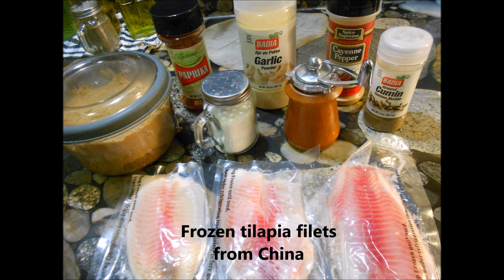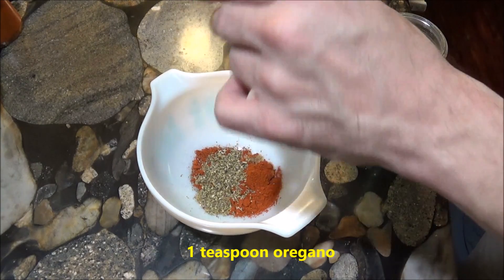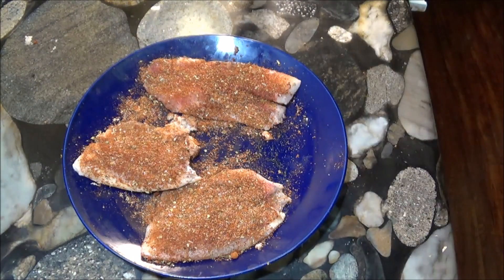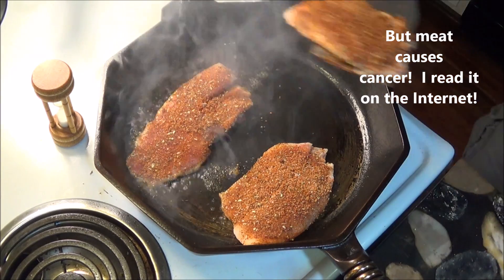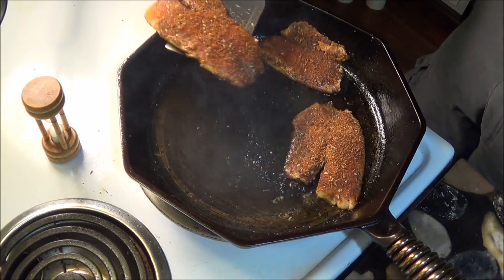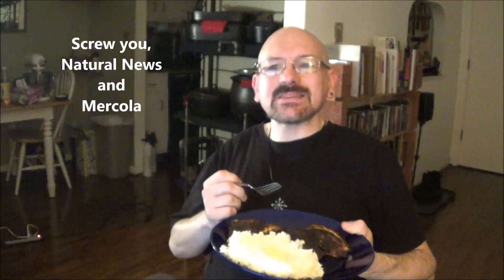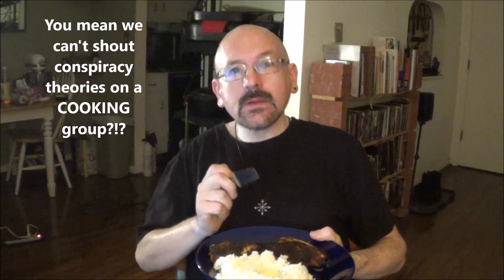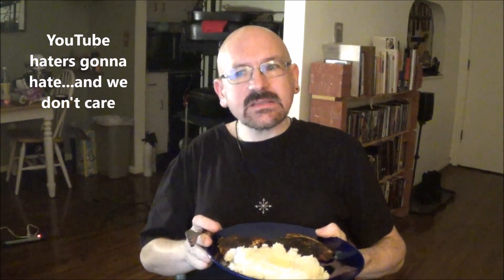Blackened Tilapia or: How I Learned To Stop Worrying And Love Cast Iron Cooking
This video is a reply to folks who insist on telling you, loudly and with many insults, how your picture of delicious food cooking in cast iron is OFFENSIVE and because they don't like it, you should never cook it.  So, here's an invitation for all you YouTube haters and conspiracy theorists to tell me how awful this video is.  Not only is it a video of cooking tilapia -- it's tilapia from China!  How un-American!

What's more, if you would like to harass me more directly, come on over to my Web site, Cast Iron Chaos, I've been laughing at Internet conspiracy theorists for years, and there are few conspiracies more laughable than foodie conspiracies. (That includes anti-GMO conspiracies.)

Facebook's Cast Iron Cooking group has over 200,000 members, with more joining every day.  We pride ourselves with being fun and friendly -- and free of politics.  Come on over and take a look